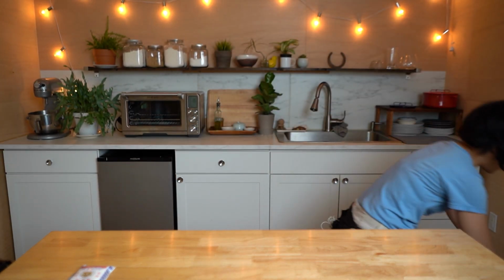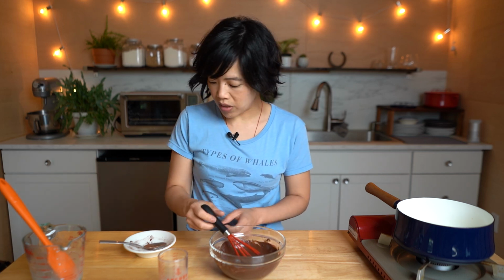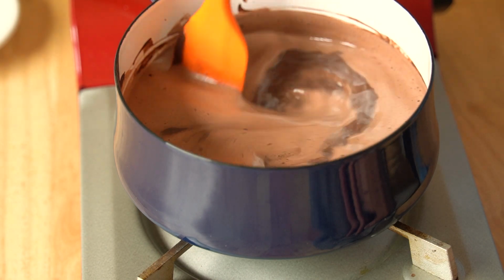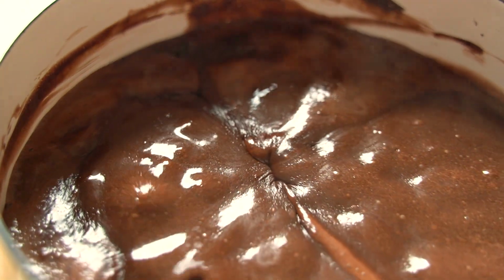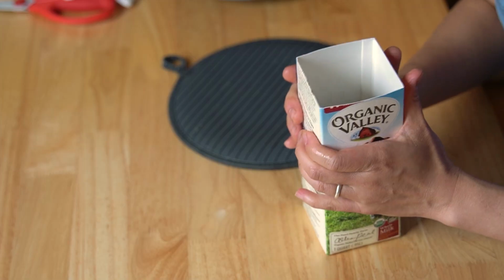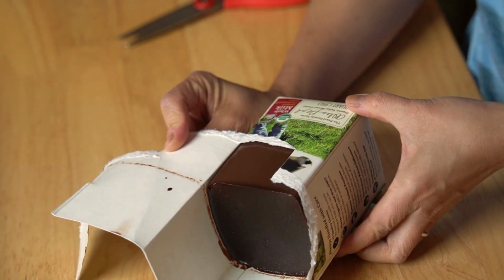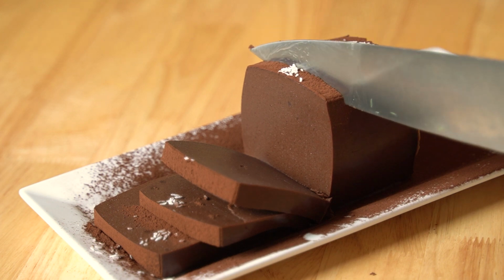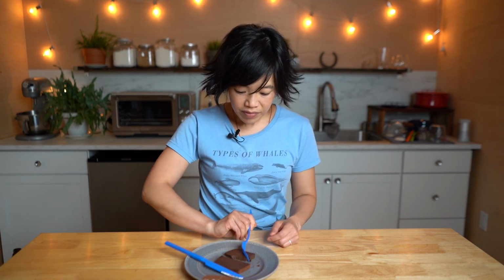Chocolate Jelly | Chocolate & Milk -- No Gelatin, No Flour, No Oven, Really?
I'm testing out this recipe for a chocolate jelly dessert that requires no gelatin, no flour, no oven, and just chocolate and milk? For reals? 🤔

You've made it to the end -- welcome! Comment: "A case of the Mondays whale."